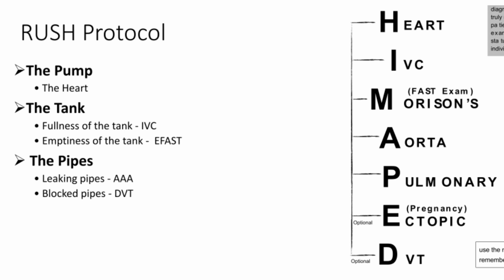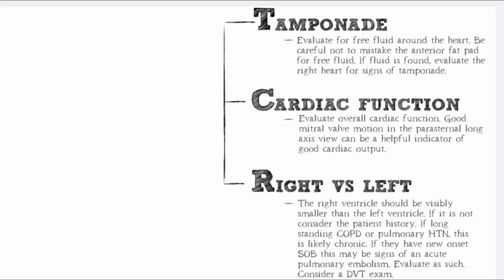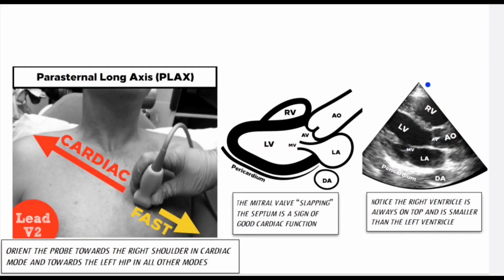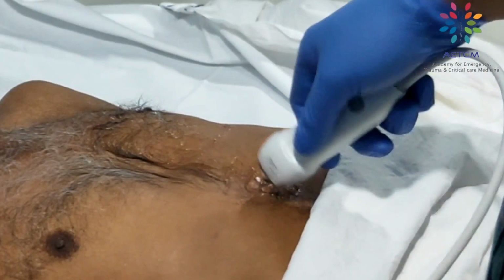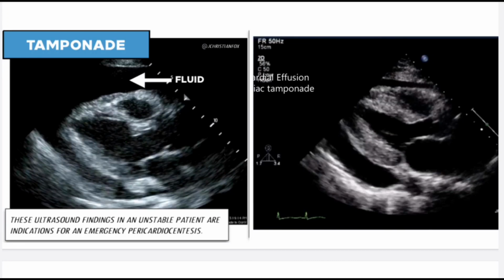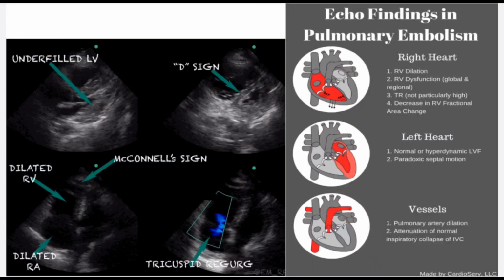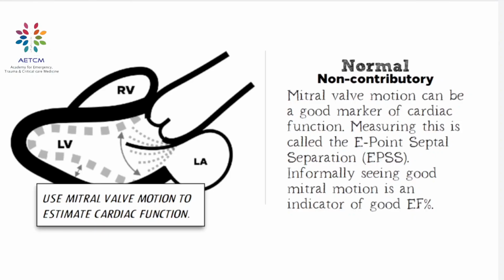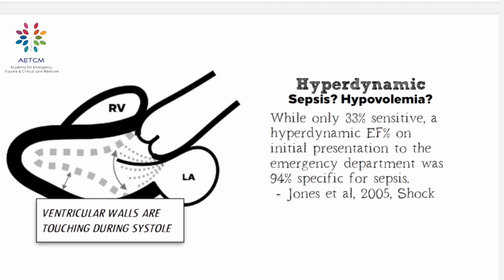RUSH Protocol || Part one : The Pump Please check the description box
A normal EPSS is 6mm or less which correlates with a normal EF, between 6mm and 12mm correlates with a low normal EF and any measurement above 12mm correlates with a low EF